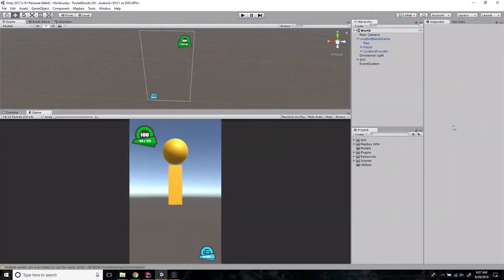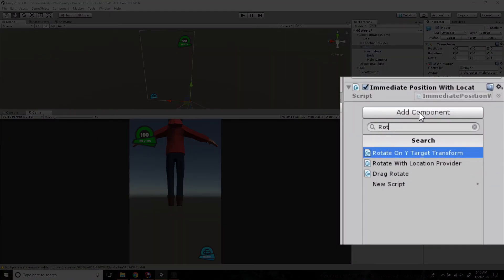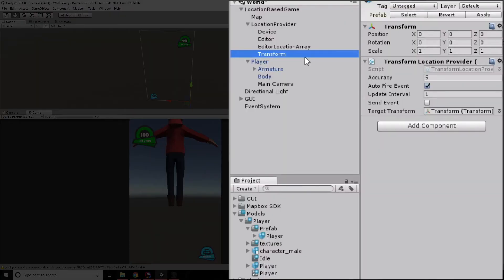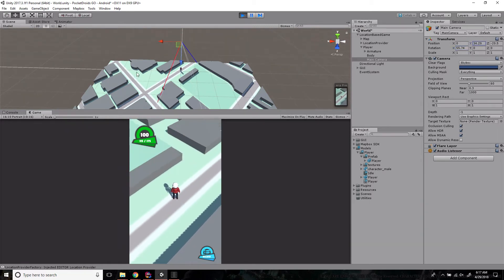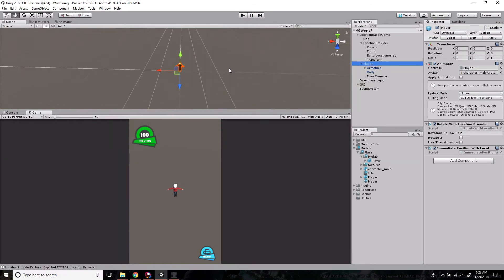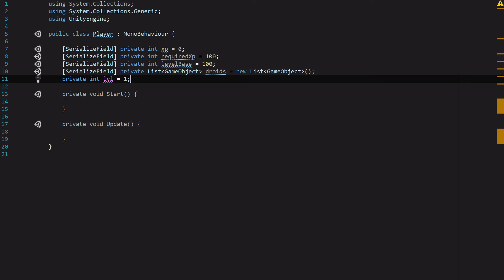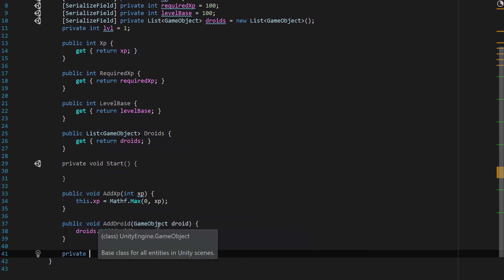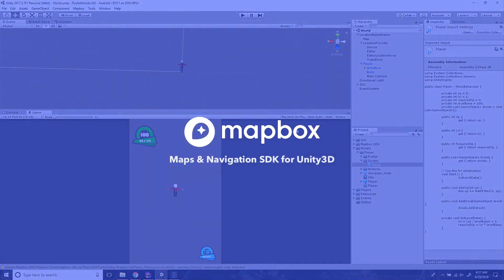Build a Unity 3D game with Mapbox (7/29) Putting our player on the map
In this lesson we'll be creating the Player class and putting a Player instance on the map.